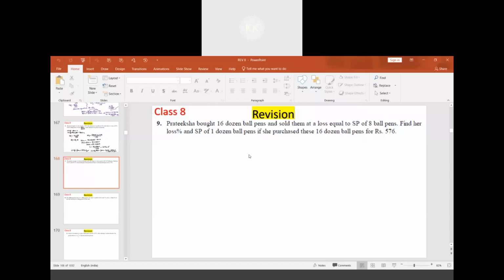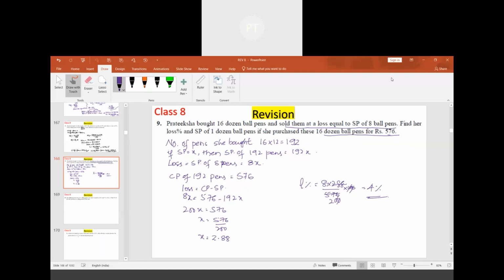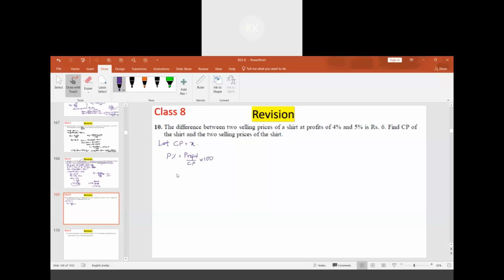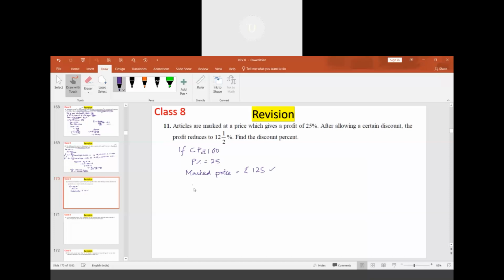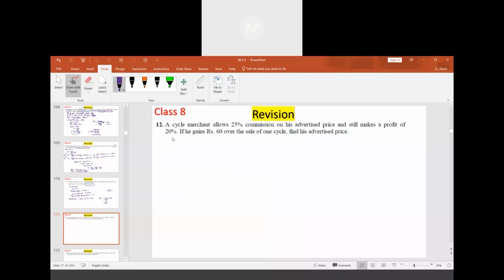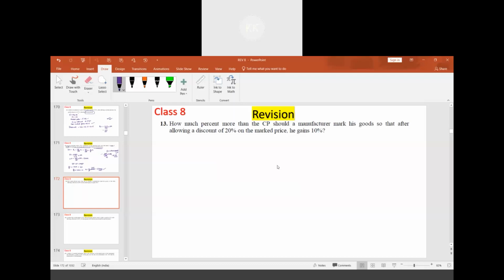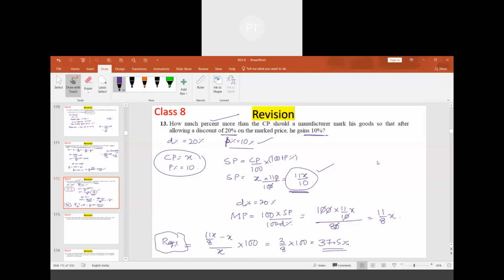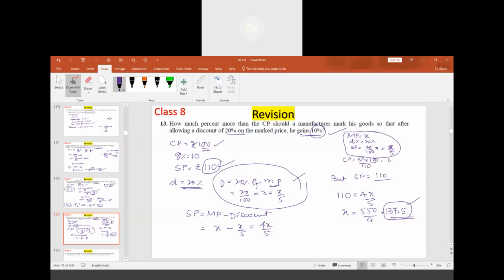VIII_Maths_02FEB22